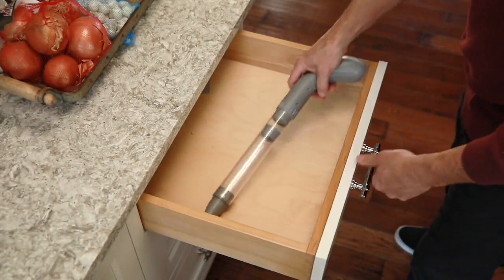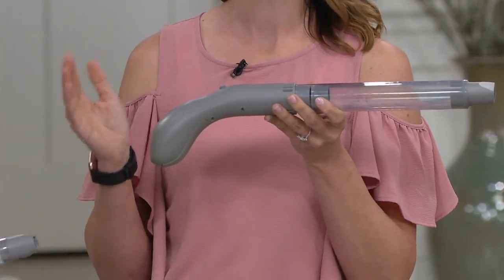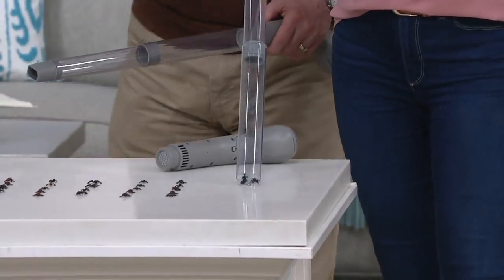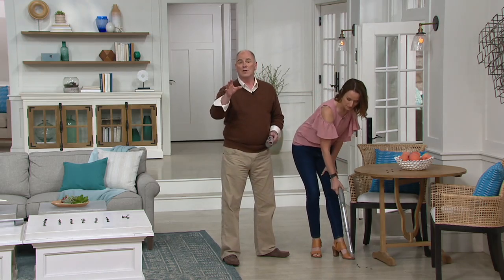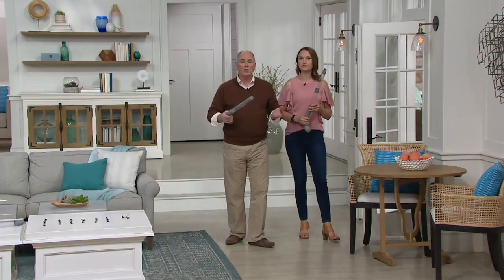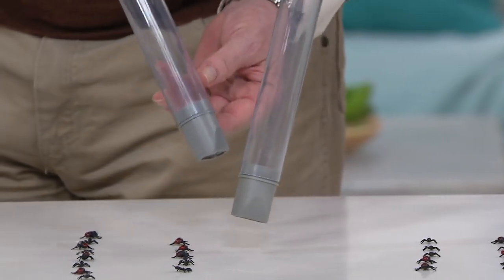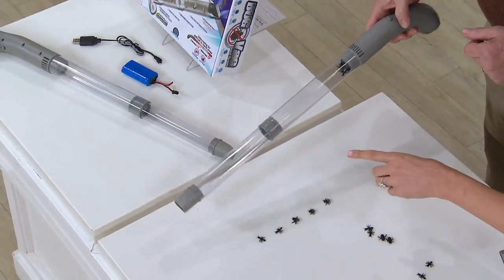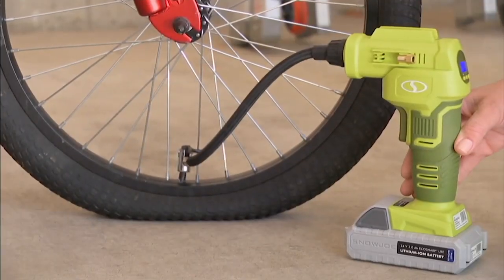Telescoping Rechargeable Bug Vacuum w/ Trap Door on QVC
Telescoping Rechargeable Bug Vacuum w/ Trap Door

For all the pests that have taken up residence in your home, consider this bug vacuum their eviction notice. Its adjustable tube lets you suck 'em up from high places, while a trap door prevents their escape. From Mindscope.